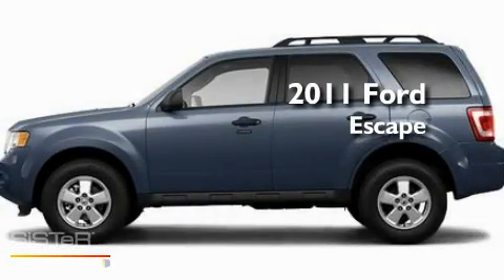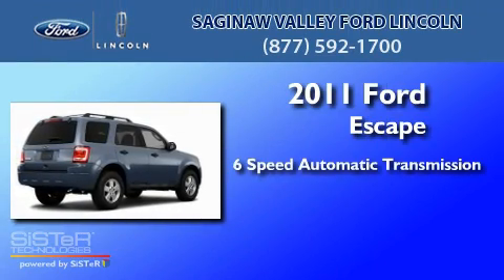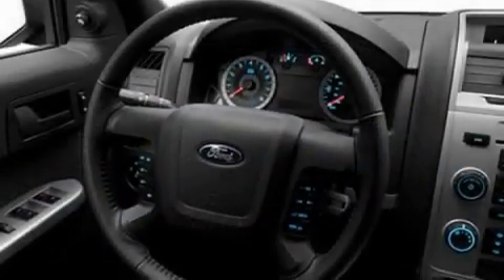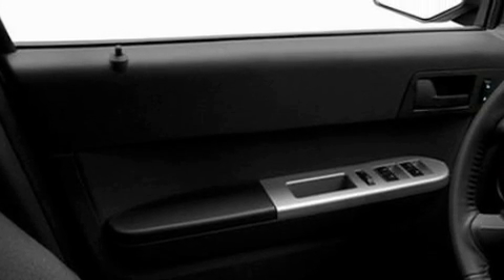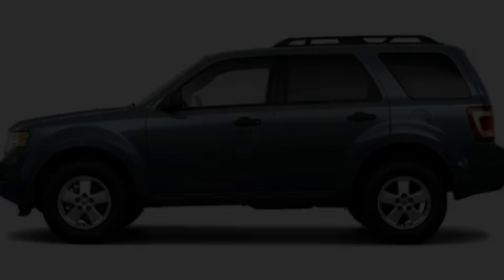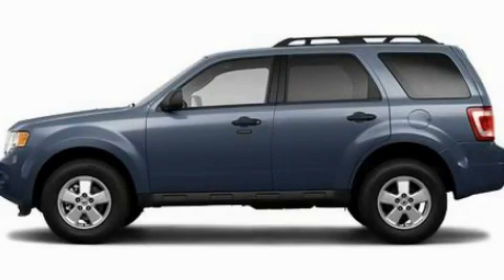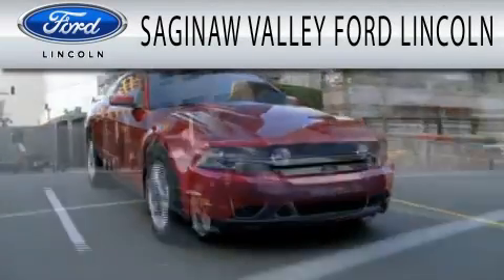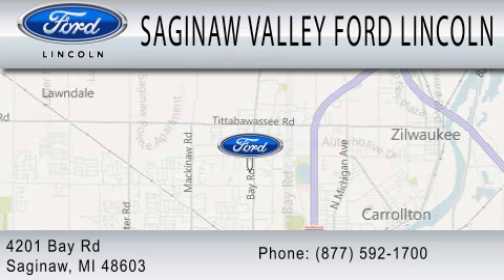2011 FORD ESCAPE Saginaw MI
Year : 2011
 Make : FORD
 Model : ESCAPE
 Engine : 2.5L I4
 Trans . : AUTO 6SPD
 Exterior : STEEL BLUE

 Stock : 115286